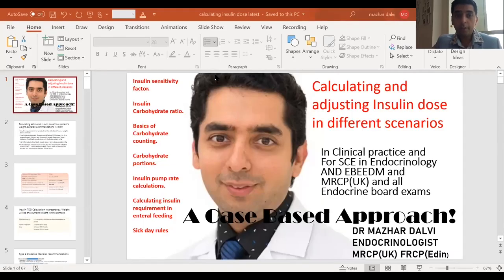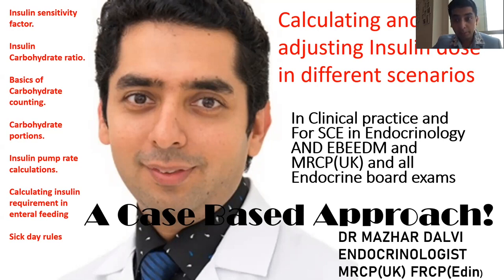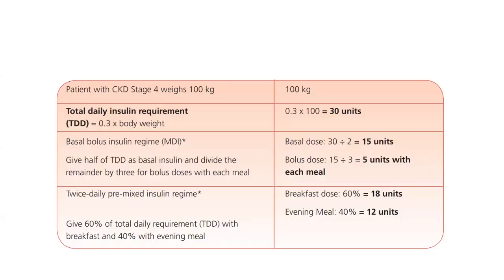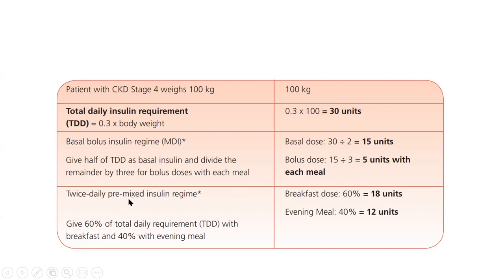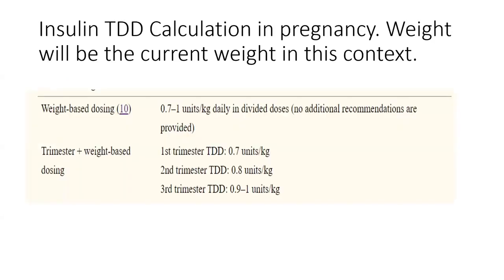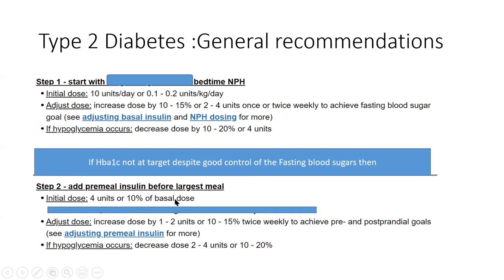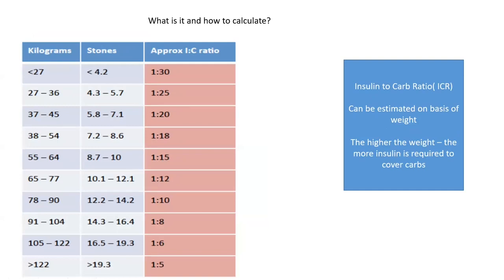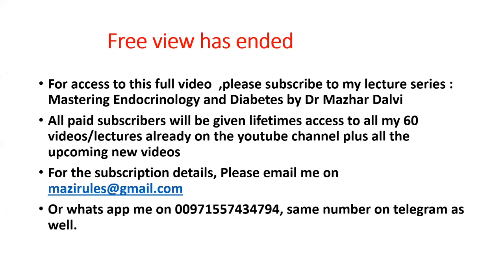Calculating, Adjusting Insulin dose, Insulin Carb Ratio, Insulin Sensitivity Factor:free view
Calculating and Adjusting Insulin dose Insulin Carb Ratio Carbohydrate counting sick day rules enteral feeding insulin dose calculation variable rate insulin infusion